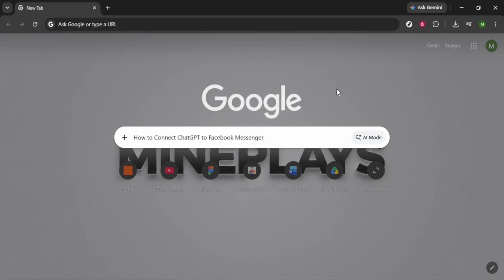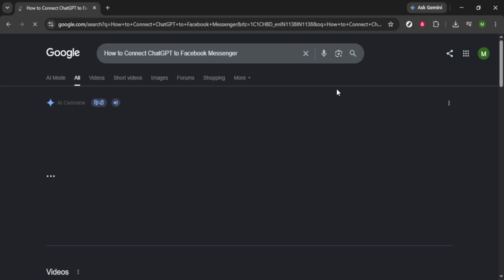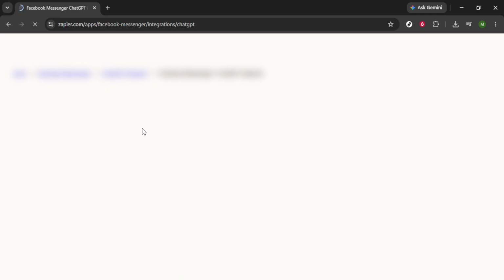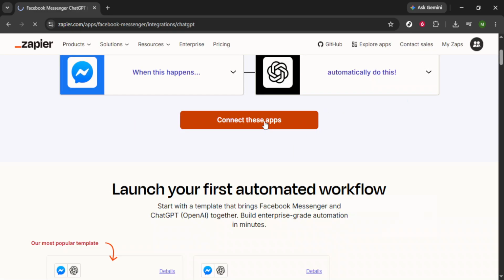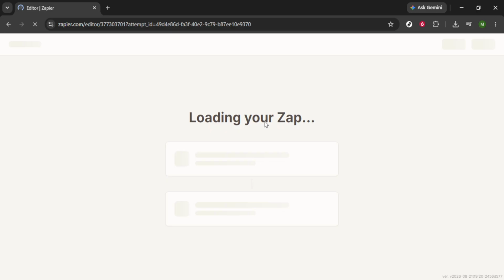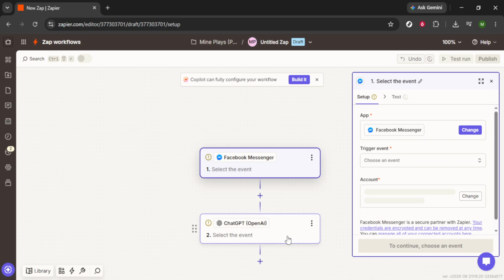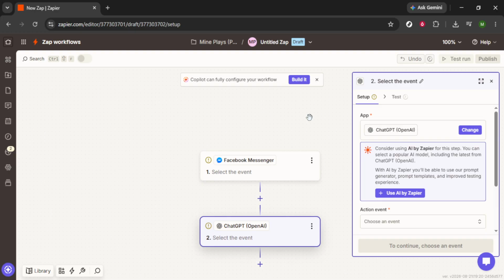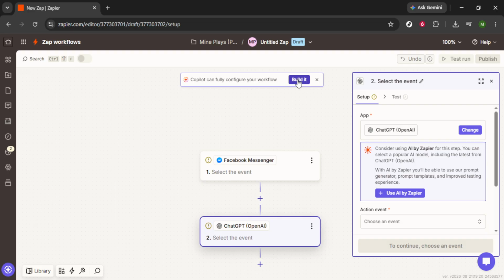How to Connect ChatGPT to Facebook Messenger (Step By Step) (2026 Guide)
Connecting ChatGPT to Facebook Messenger lets you streamline your conversations and enhance your messaging experience. This video shows you how to set up your Facebook Developer account, create a Messenger bot, and link it with ChatGPT. By the end, you'll have a fully functional ChatGPT bot in Messenger that can interact with your contacts, making communication more interactive and engaging.